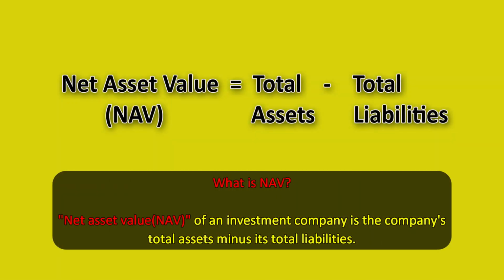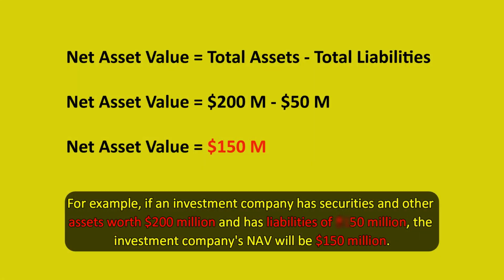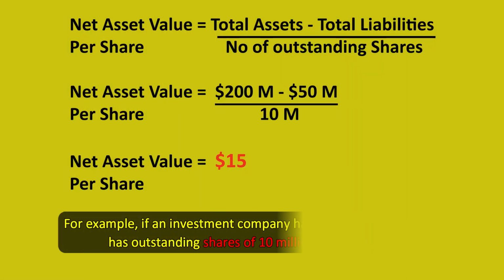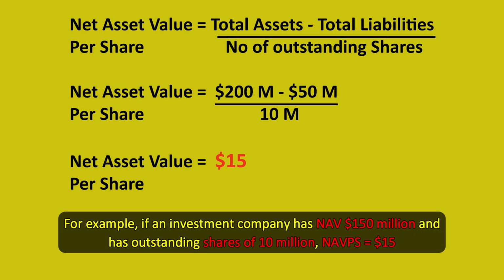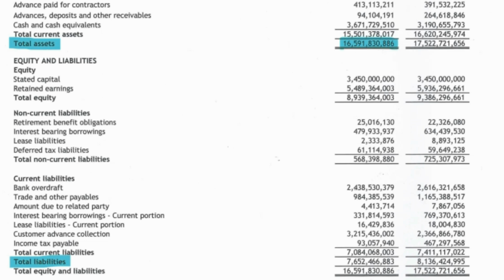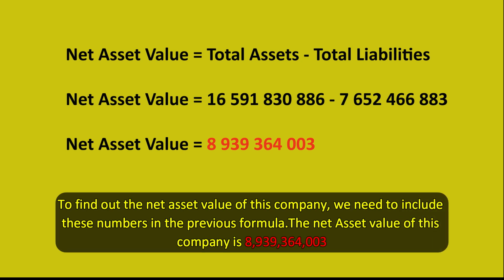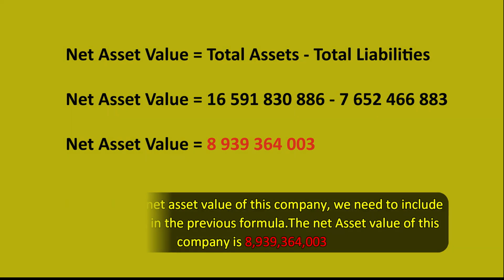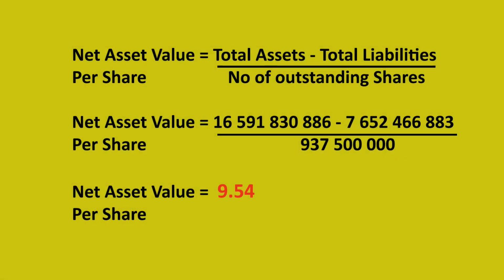How to Calculate Net Asset Value per Share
Net Asset Value Per Share (NAVPS) is a measure of the value of one share of a stock, based on the net assets of the company. It is calculated by subtracting the company’s liabilities from its assets, and dividing the result by the number of shares outstanding. NAVPS can help investors evaluate the intrinsic value of a stock and compare it to its market price.

This video is about the importance of Net Asset Value Per Share and we'll walk you though:
◉ What is Net Asset Value Per Share?
◉ Importance of Net Asset Value Per Share.
◉ How to figure out Net Asset Value Per Share.
◉ Some words from Warren Buffett about Net Asset Value Per Share.

TIMESTAMPS
0:00 Intro
0:58  What is Net Asset Value
1:22 What is Net Asset Value Per Share
1:49 How to find and calculate Net Asset Value Per Share in annual report.
3:07 Why is Net Asset Value Per Share important to stock market investors?
4:00 Warren Buffett Wisdom about  Net Asset Value Per Share

Our channel is about Financial Freedom. We cover lots of cool stuff such as Investing, strategies of warren buffet and stock market.